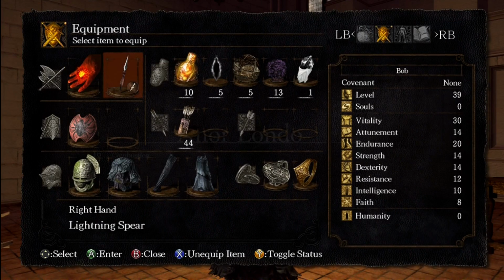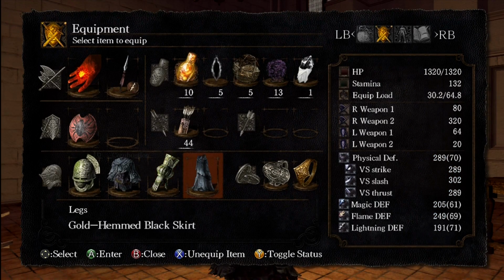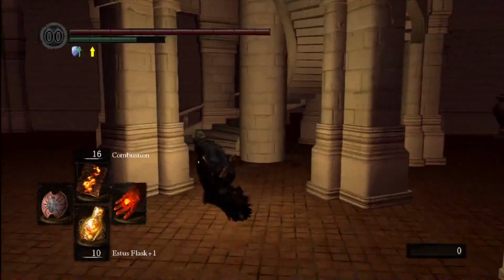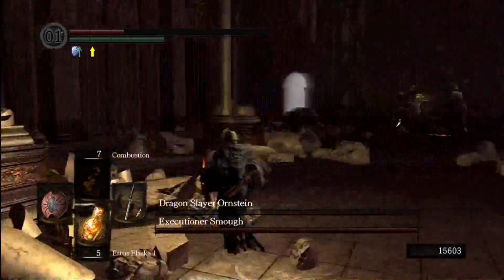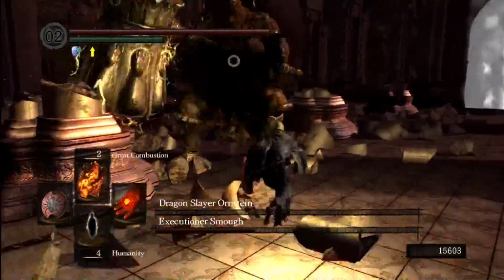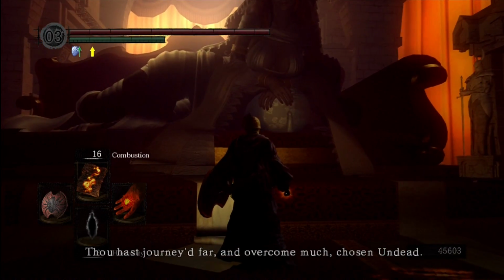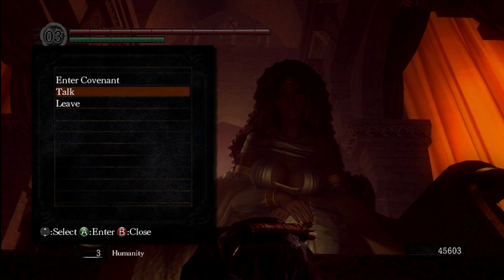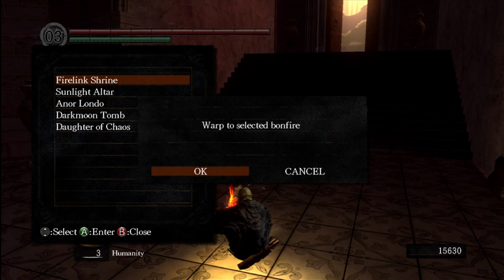Dark Souls - Walkthrough - Part 34 [HD] (X360/PS3) Ornstein and Smough Boss Fight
If you are interested in purchasing Dark Souls you can do so

This is Part 34 of our Dark Souls gameplay walkthrough for the XBOX 360 and Playstation 3. Played on the XBOX 360.

The spiritual sequel to Demons Souls, the action RPG Dark Souls is set in a rich, dark fantasy universe. Intense action within the dungeons, encounters with terrifying enemies and innovative online features combine for a unique gaming experience. Dark Souls' world breaks down barriers with a fluid design encourages exploration and promotes an adaptation experience. At a time when the players come face to face with terrifying enemies and find new areas, the infallible system and reward challenge takes possession of everything to offer a sense of achievement without equal..

Publisher: Namco Bandai Games
Developer: From Software